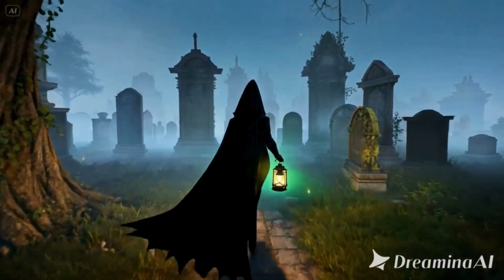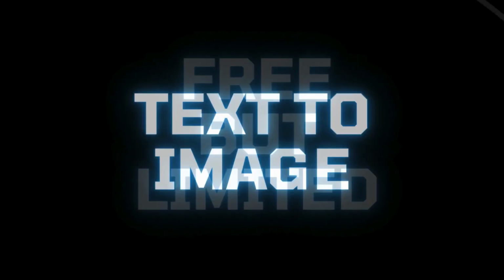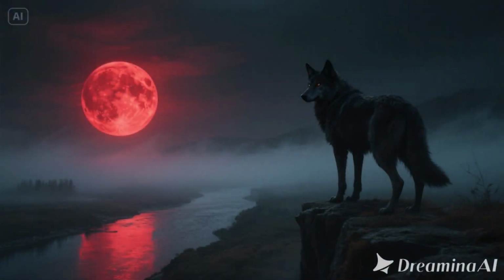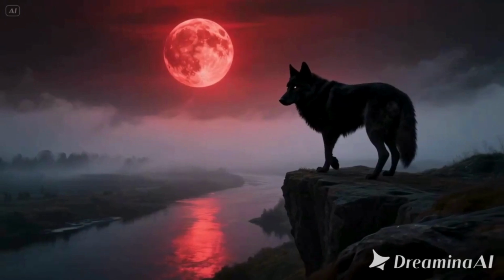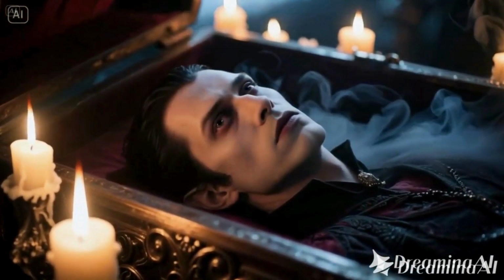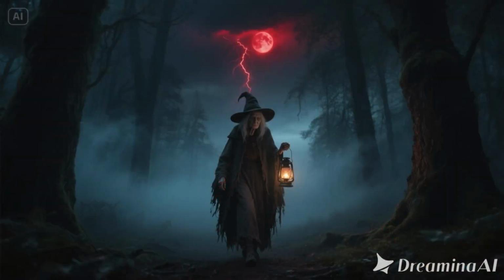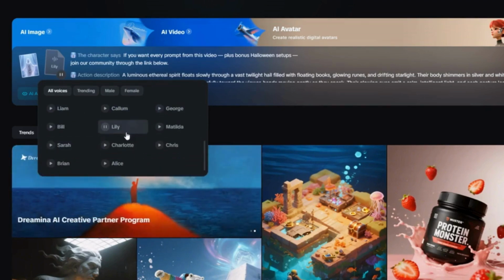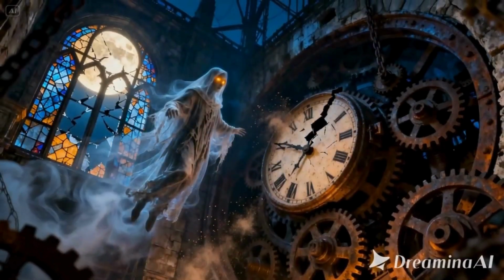Stop Using Veo3! Try Dreamina for FREE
This next-gen AI video tool creates cinematic visuals in seconds — and yes, it’s FREE (but limited).
In this video, I’ll show you how Dreamina works, how to access it, and how it compares to Veo3.
Unlock your creativity with Dreamina before the free access runs out!

⏱️ Chapters

00:00 — Introduction: Why Veo3 Is Old News
00:25 — What Is Dreamina?
01:05 — How to Access Dreamina for FREE (but limited)
02:10 — Text-to-Video Demo
03:00 — Image-to-Video Demo
04:10 — AI Avatar Feature
05:00 — Dreamina vs Veo3 Comparison
06:00 — Final Thoughts & Community CTA

Free access, creative AI lessons, and early prompt drops every week!